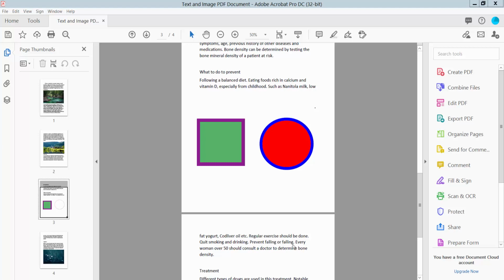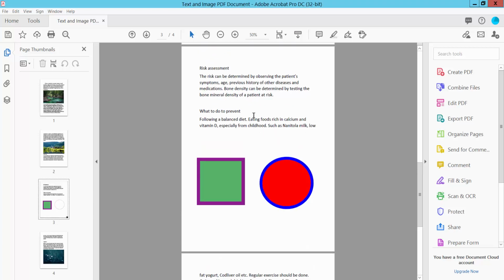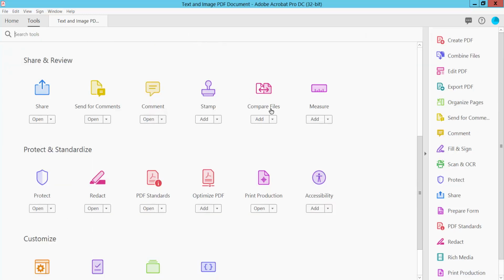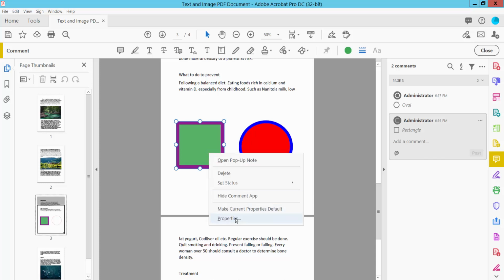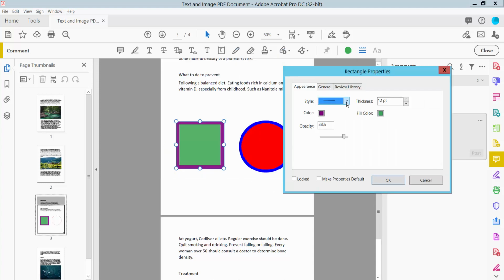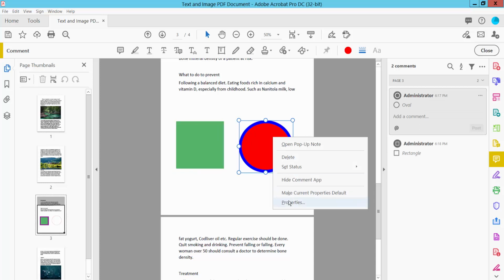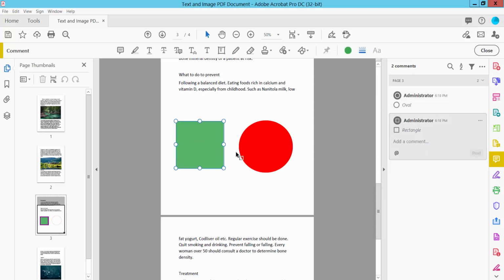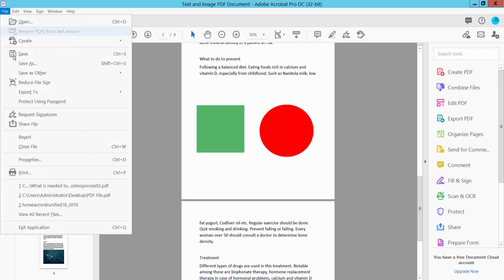How to remove border from a shape in Adobe Acrobat Pro DC 2022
Hello everyone, Today I will show you, How to remove the border from a shape in Adobe Acrobat Pro DC 2022.